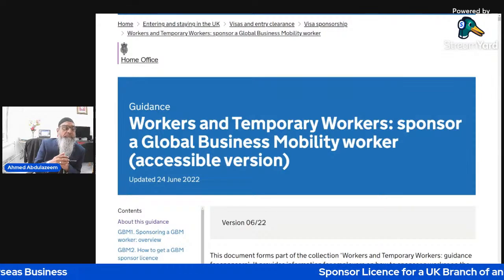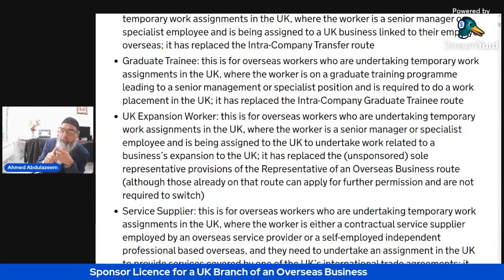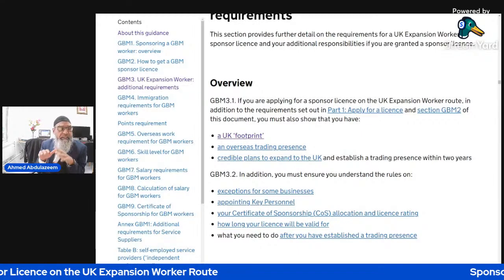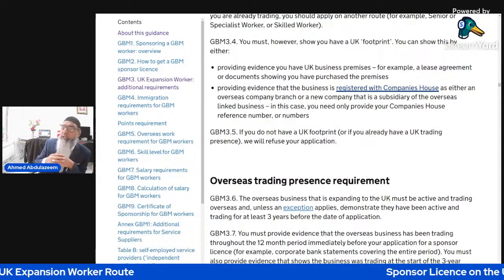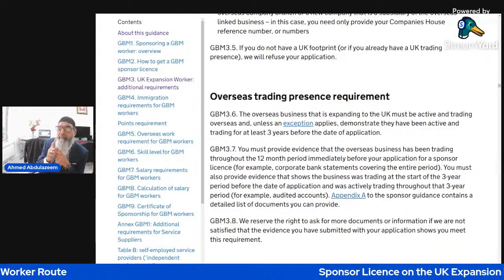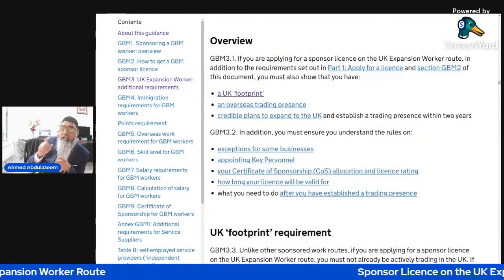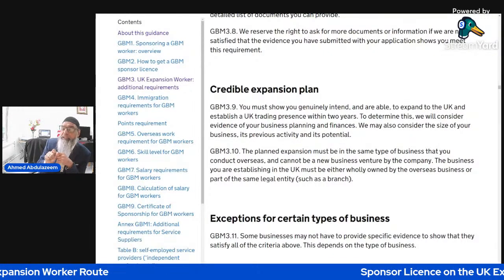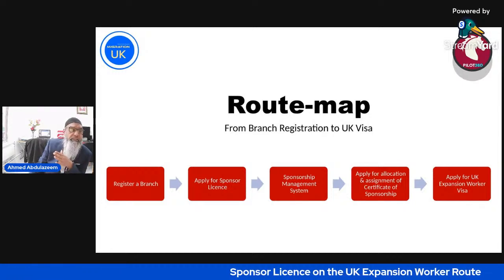UK Branch of an Overseas Business | How to Apply for a Sponsor Licence?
UK Branch of an Overseas Business

Every branch of an overseas business, once this is duly registered in the UK, needs to apply for Sponsor Licence which is the first step towards recruiting overseas nationals from the head office.

Pilot360.Consulting
London based professional firm of Business, Management & UK Immigration Consulting.